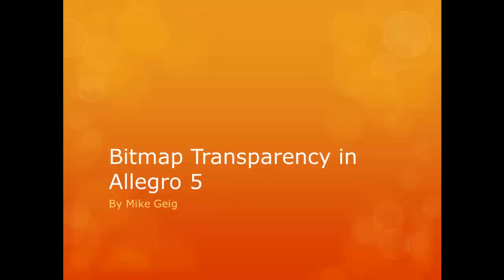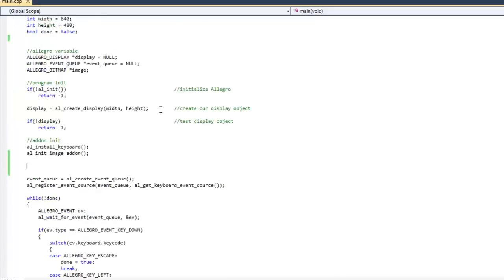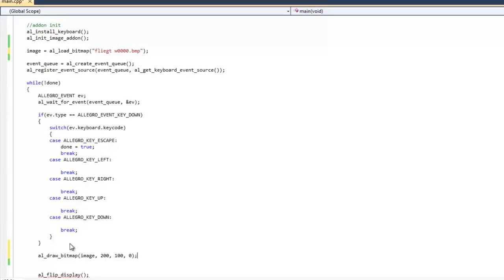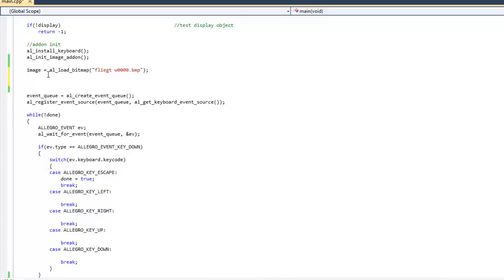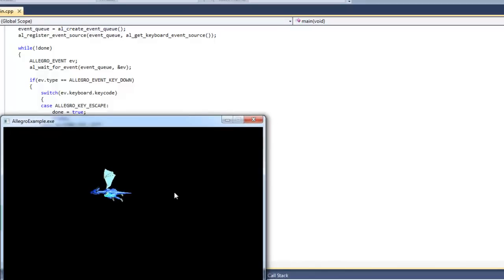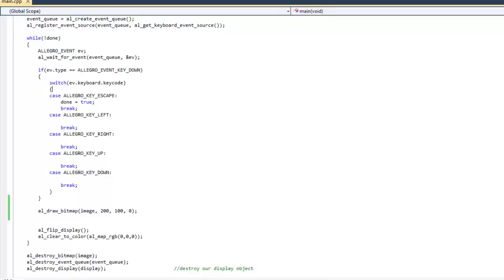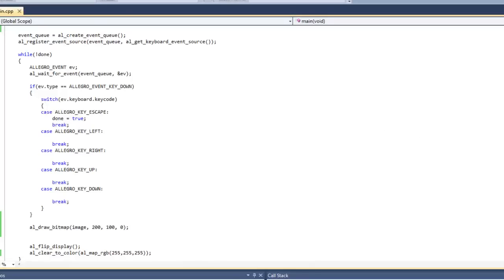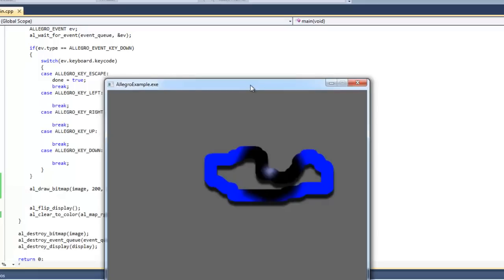7.1 - Bitmap Transparency in Allegro 5